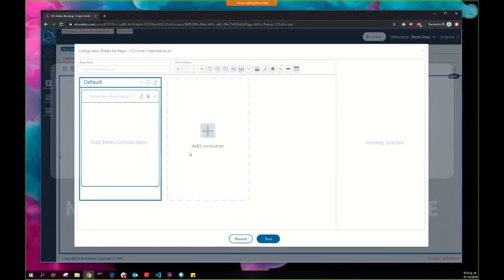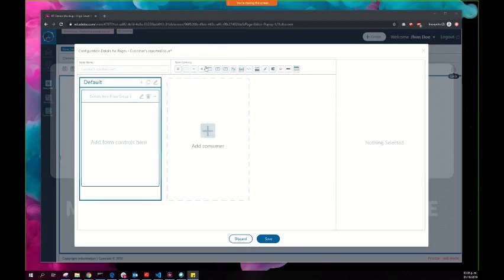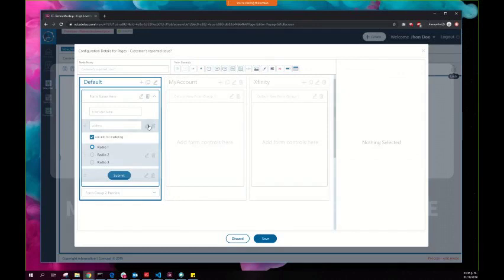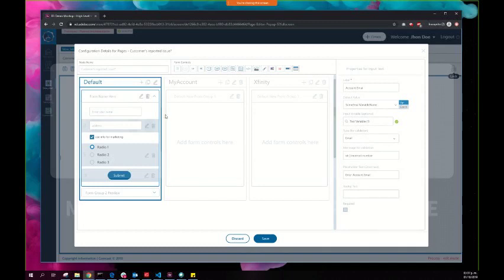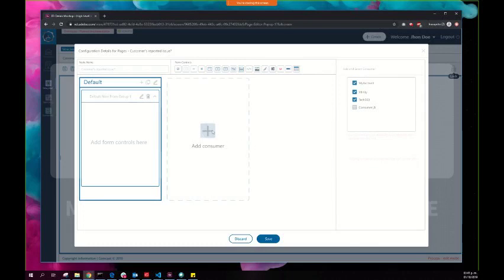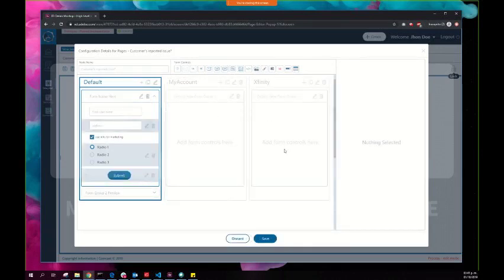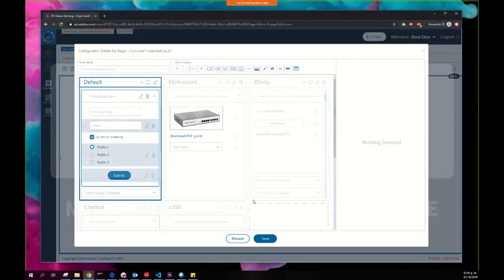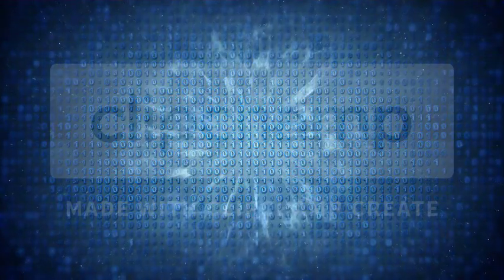Demo to Evan and other members 10 01 2019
sample demo of FE